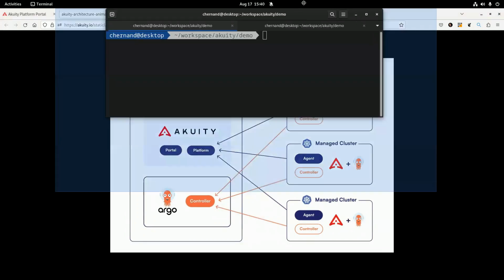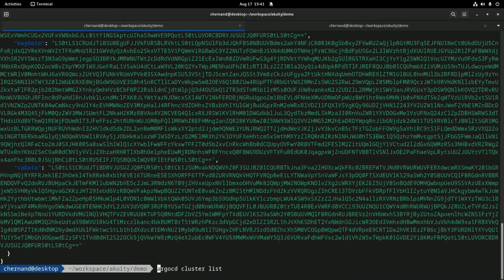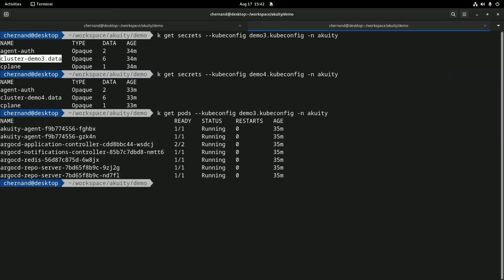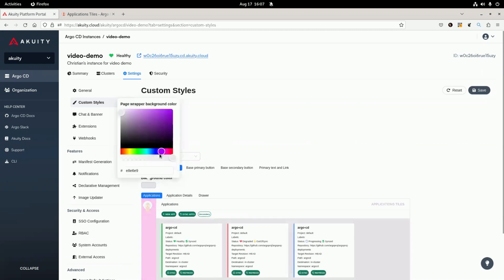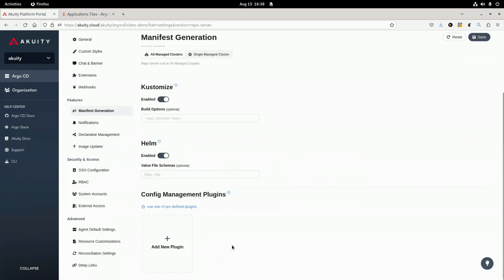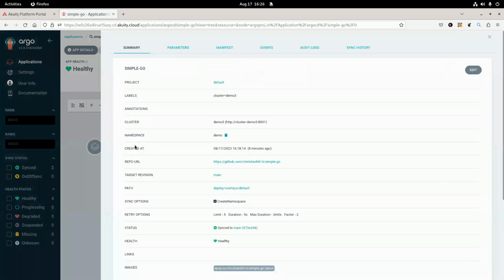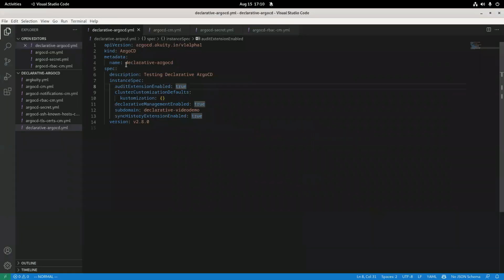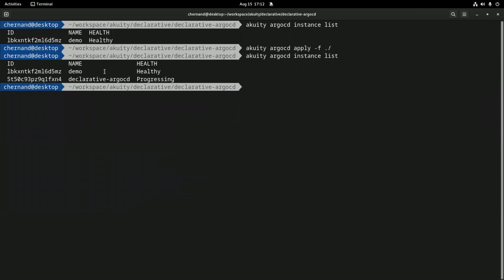Top 5 Akuity Platform Features to Level Up Your GitOps Implementation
Join Christian Hernandez, Developer Advocate at Akuity, as he demos 5 powerful features of the Akuity Platform designed to enhance Argo CD and supercharge your GitOps workflow.

Learn how to improve security, scale effortlessly, and streamline management with agent-based architecture, custom styles, config plugin wizard, extensions, and declarative deployments.

Timestamps:
00:19 - Agent-based architecture
03:00 - Custom styles
04:14 - Config Management Plugin Wizard
05:10 - Argo CD extensions
06:20 - Declarative deployments